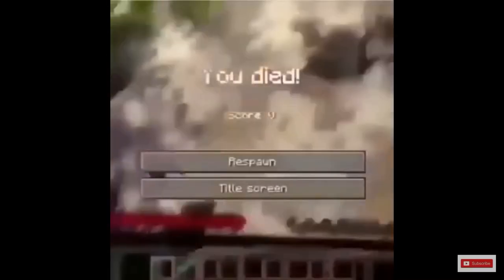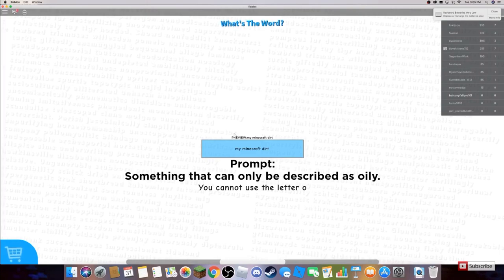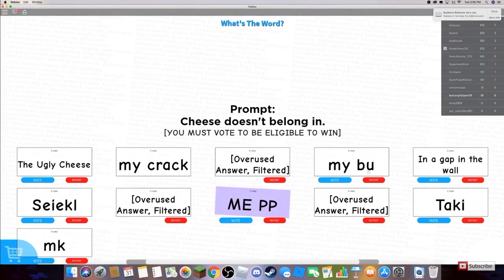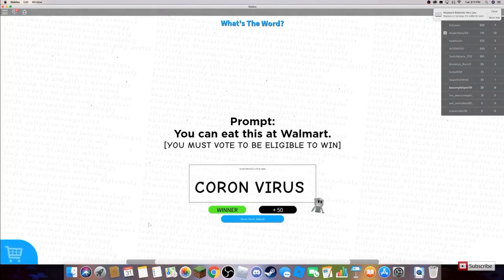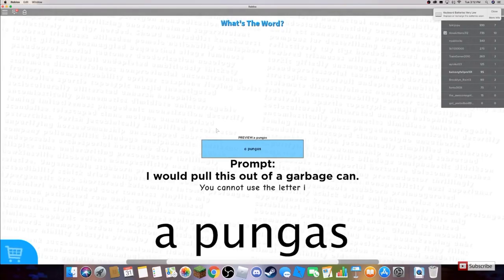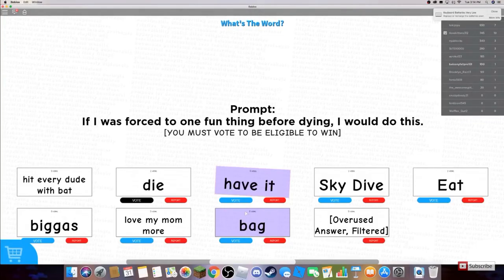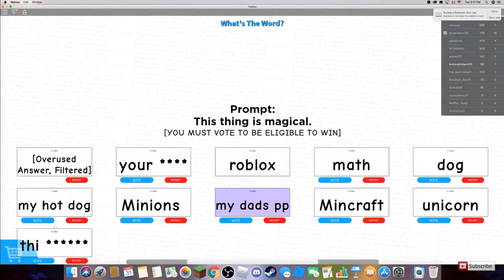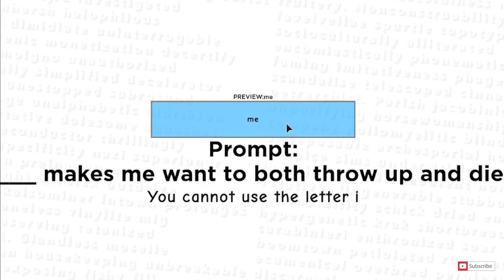HILARIOUS | Roblox What’s The Word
In this video, I will be playing What’s The Word in Roblox. If you like word bomb or stuff like that, you most likely will like this game. Play the game here if you would like

Hope you enjoyed this video. Make sure to like and sub for more. Hope you have a great day today! Peace out..